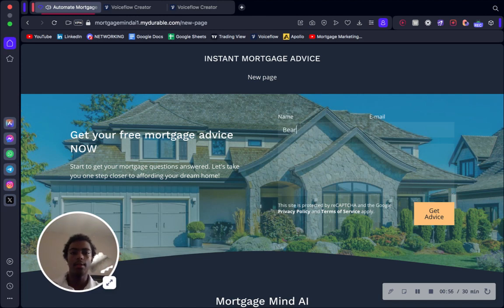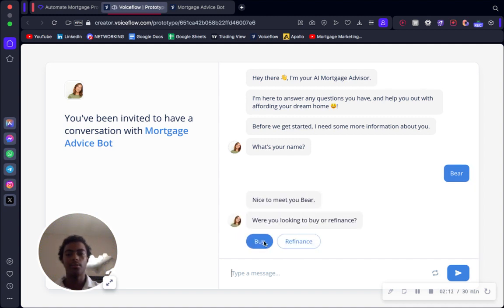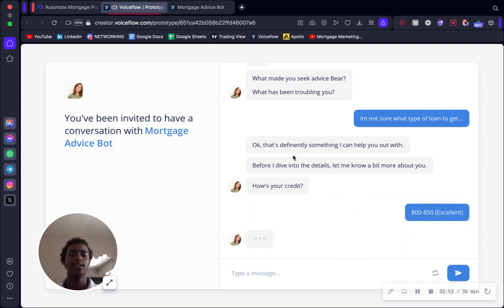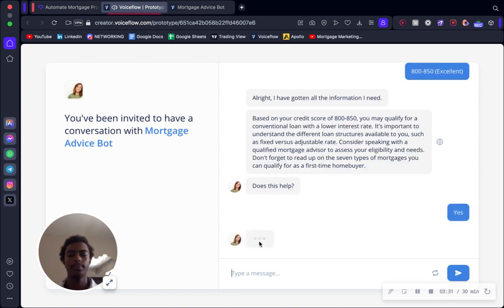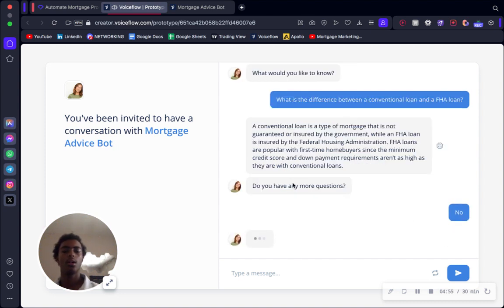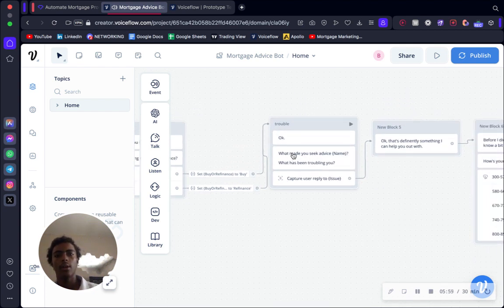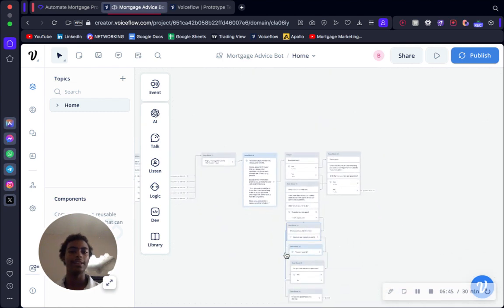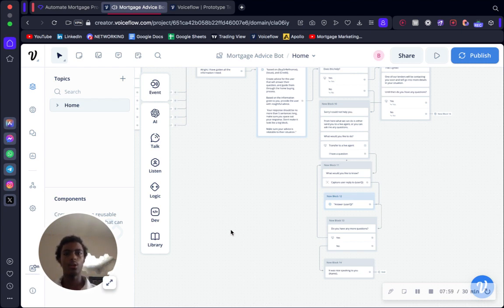How to get mortgage leads in 2024 (Instant AI Mortgage Advice)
Want to implement AI into your business?
Outcompete your competetion?